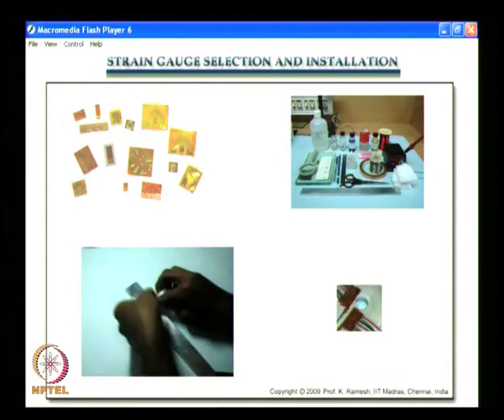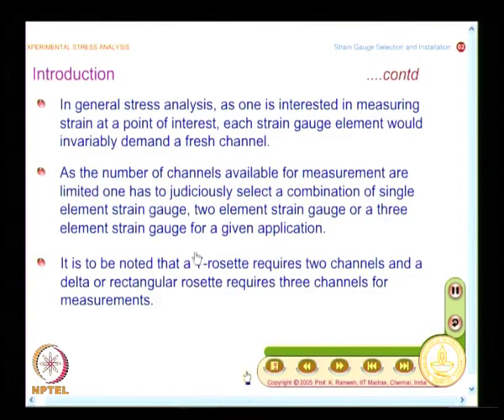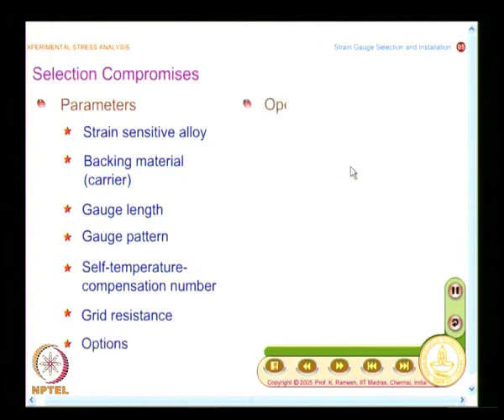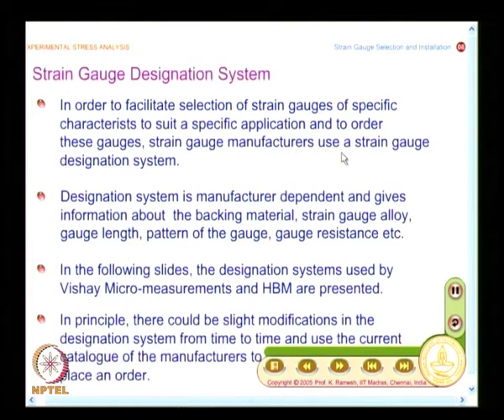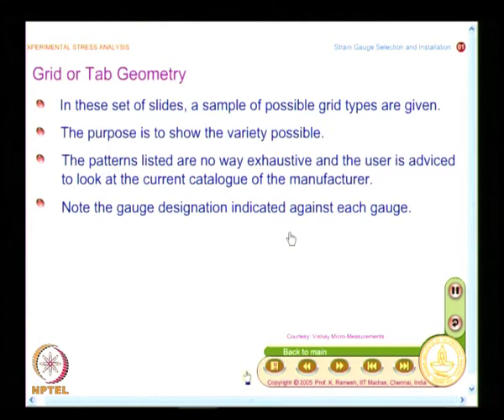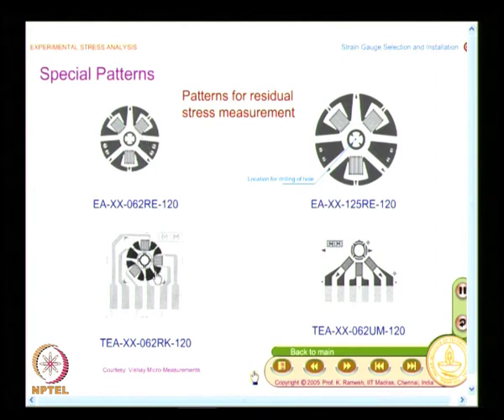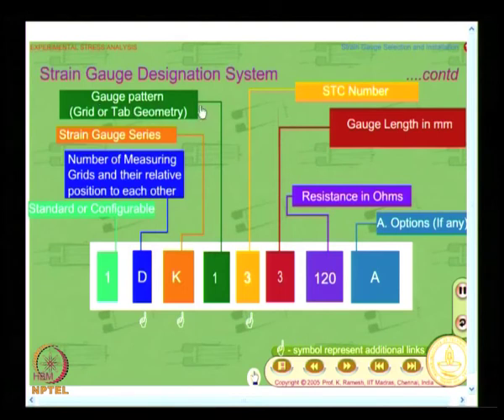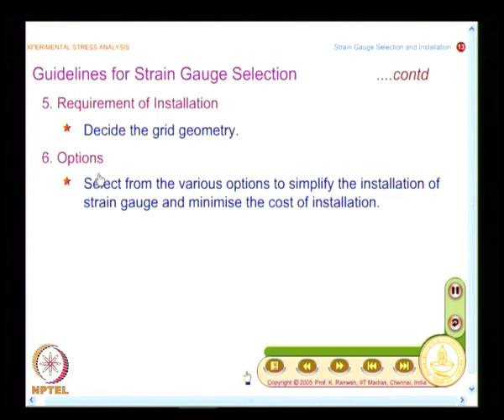Mod-05 Lec-36 Strain Gauge Selection